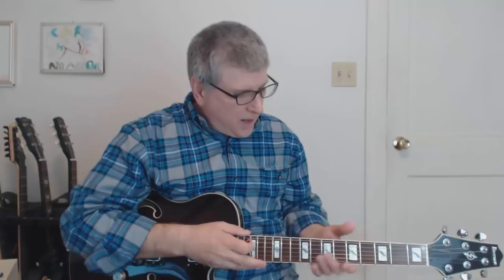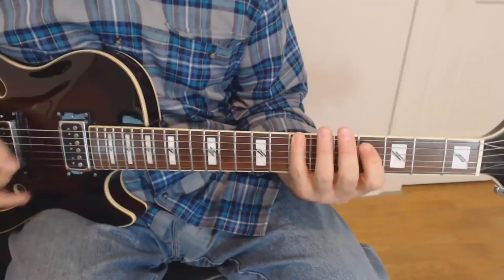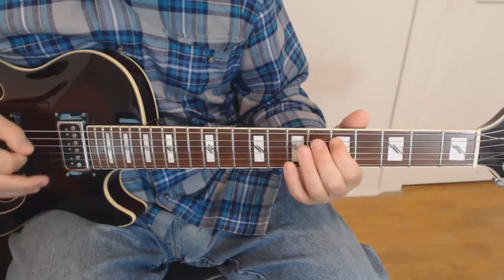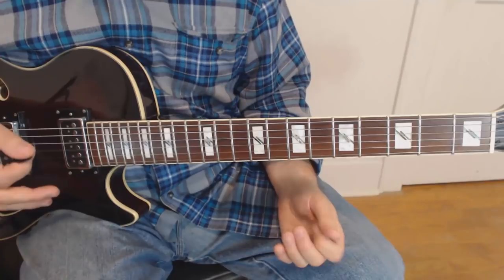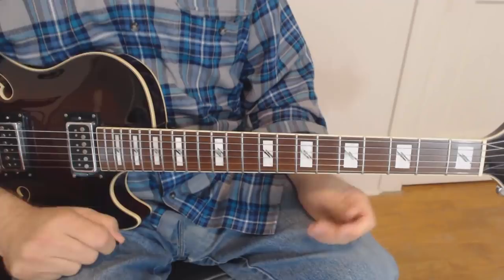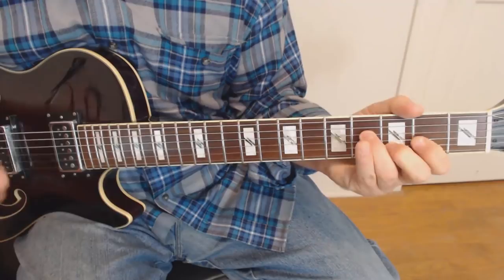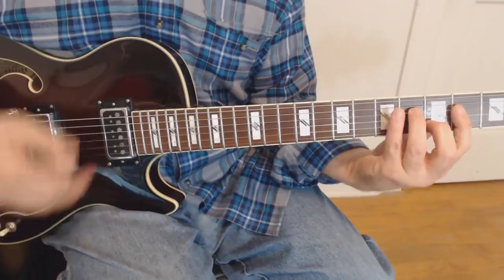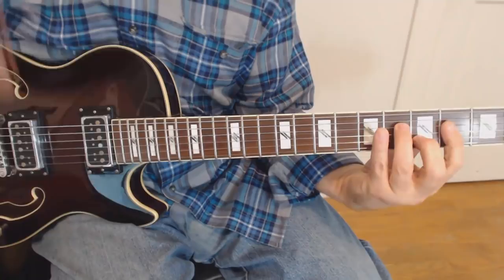Ain't That Peculiar by Marvin Gaye (Guitar Lesson with TAB)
"Ain't That Peculiar" is a 1965 song recorded by American soul musician Marvin Gaye for the Tamla (Motown) label. The single was produced by Smokey Robinson, and written by Robinson, and fellow Miracles members Bobby Rogers, Pete Moore, and Marv Tarplin. "Ain't That Peculiar" features Gaye, with The Andantes on backing vocals, singing about a painful relationship.

It was Gaye's second U.S. million seller successfully duplicating "I'll Be Doggone", from earlier in 1965 by topping Billboard's Hot R&B Singles chart in the fall of 1965, peaking at #8 on the US Pop Singles chart. It became one of Gaye's signature 1960s recordings, and was his best-known solo hit before 1968's "I Heard It Through the Grapevine".